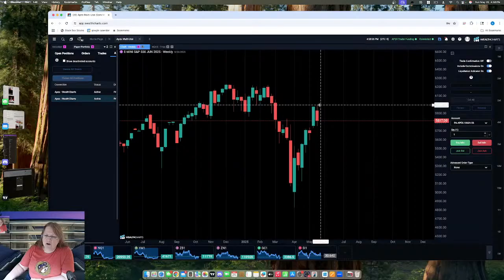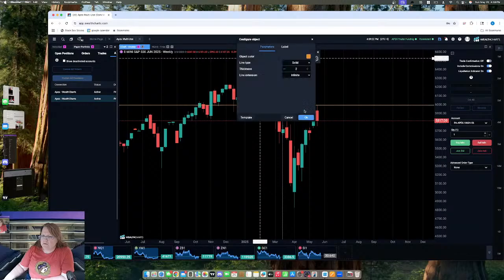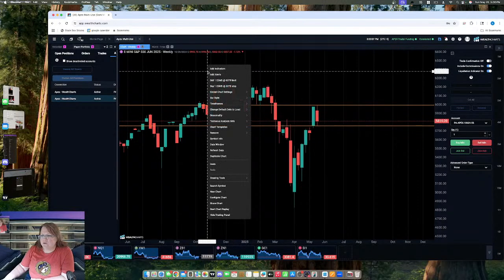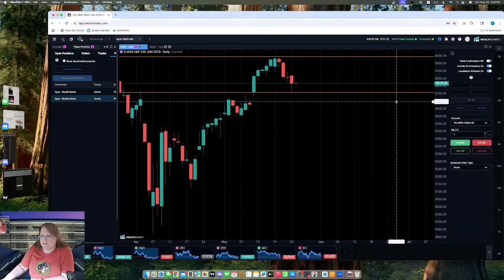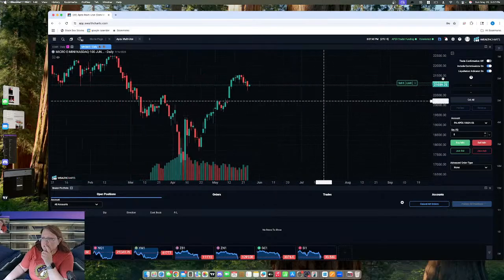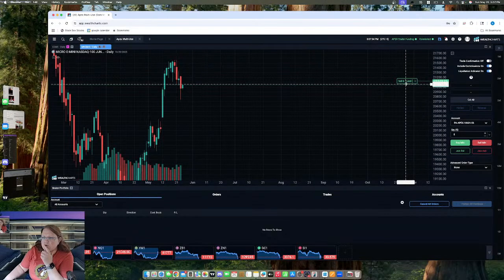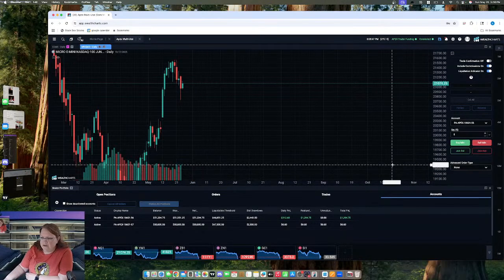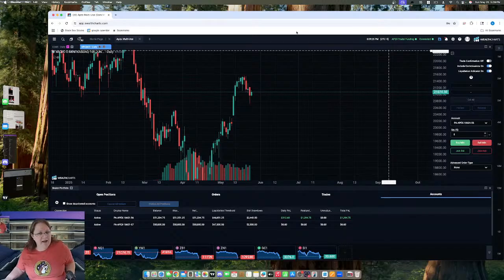Sunday night futures open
Trading Sunday night futures open with Apex & Topstep funded accounts.